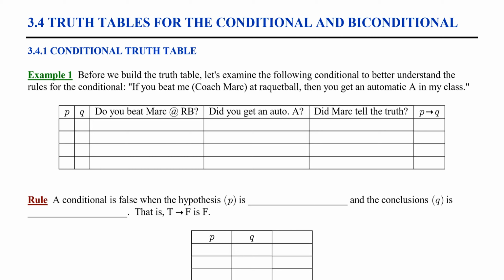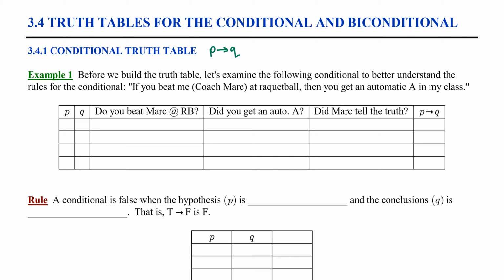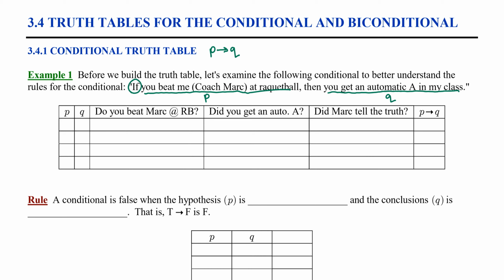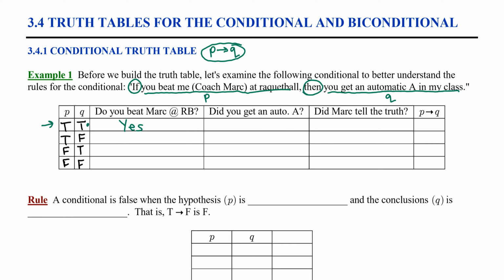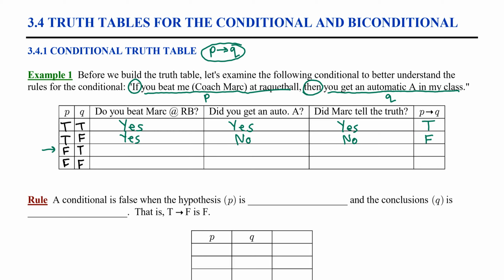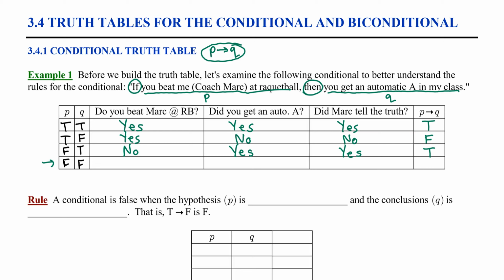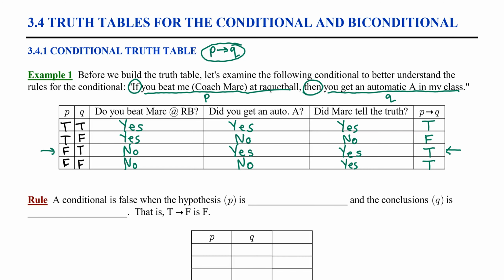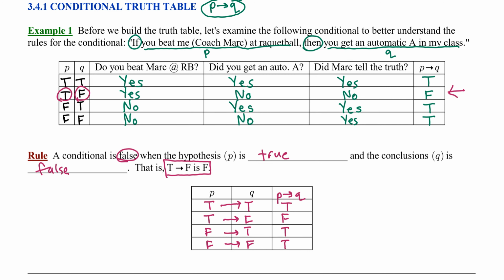3.4.1 Conditional Truth Table